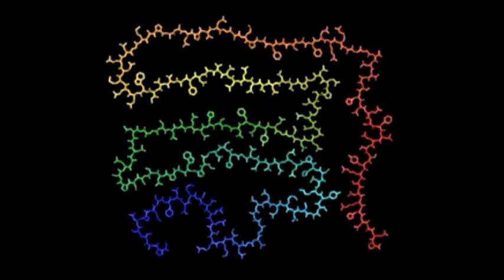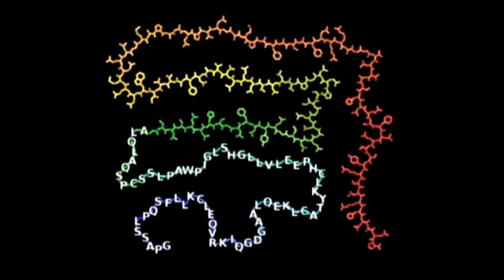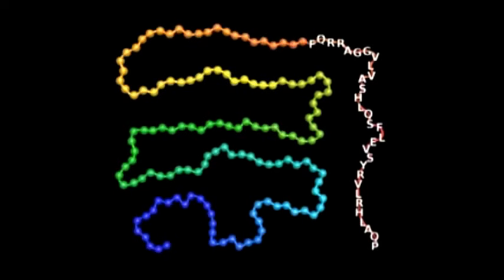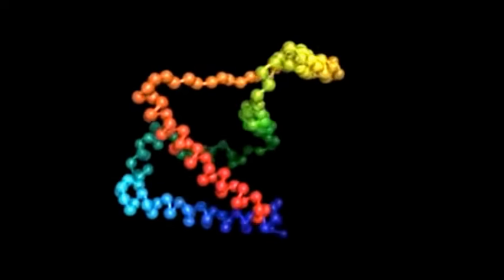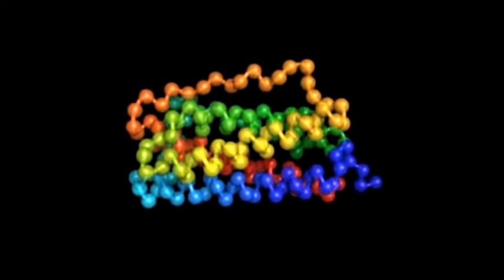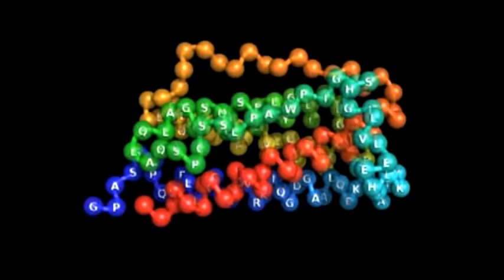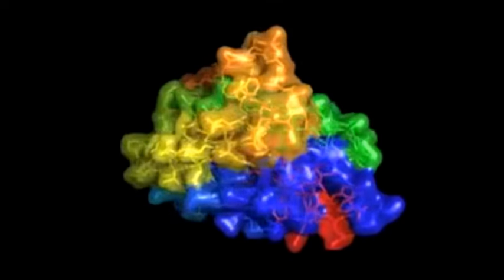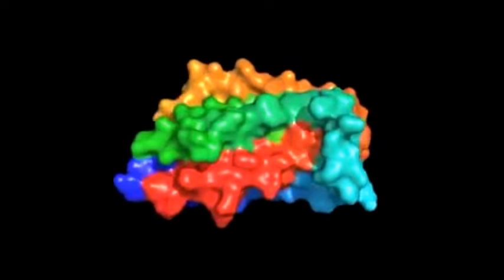Protein Folding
We have an upscaled version of this video that will look better on higher-resolution screens.

What are proteins made of and how do they get their shape? This animation is based on a great video made by DeLano Scientific LLC using PyMol. The original video lacked narration and was a bit quick for students to interpret. We have slowed it down and added a soundtrack and closed captioning. Our thanks to PyMOL for giving us permission to modify their video.

The French closed captions are courtesy of the Astound Group. Thanks for helping us!